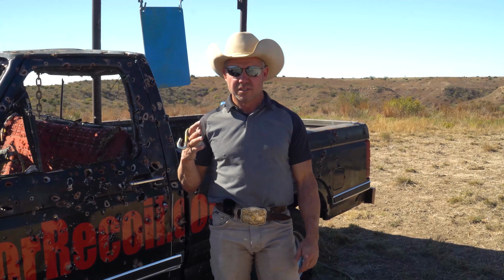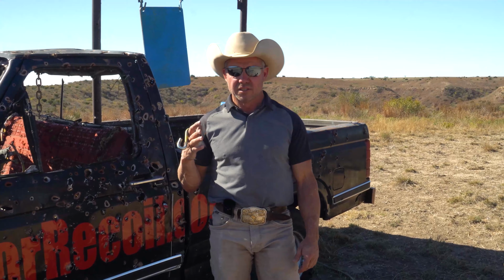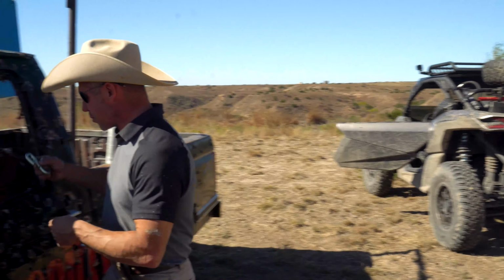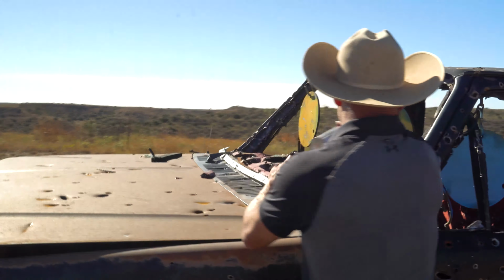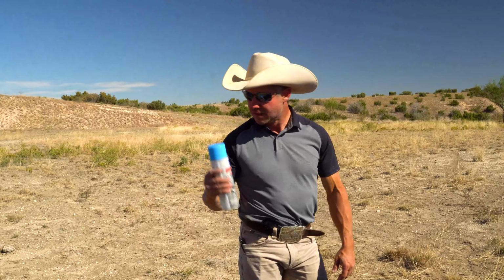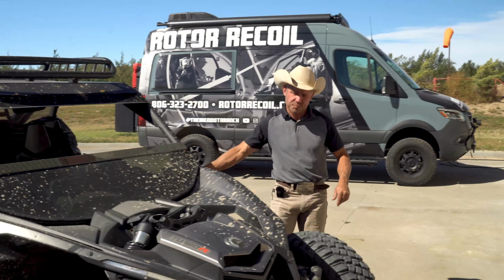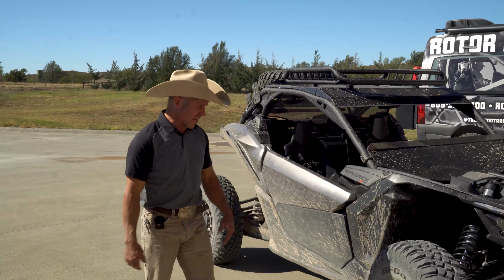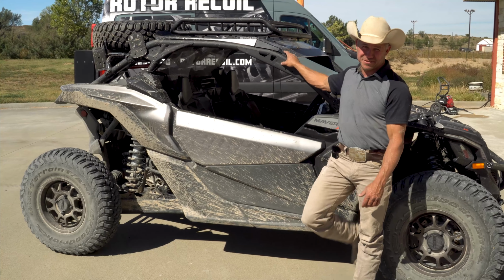How to make a crappy job fun. targets can-am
So I have to paint targets on the Rotor Recoil course ever week or two.  So you can bounce around in a pickup or you can do the Mendota 50 (50 miles) in your pre-runner. A Cam-Am Maverick X3.